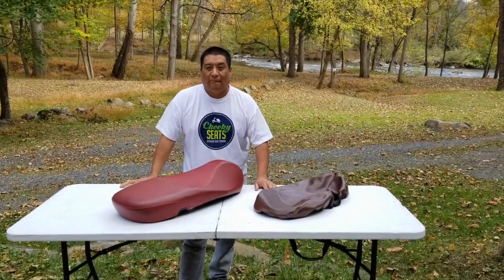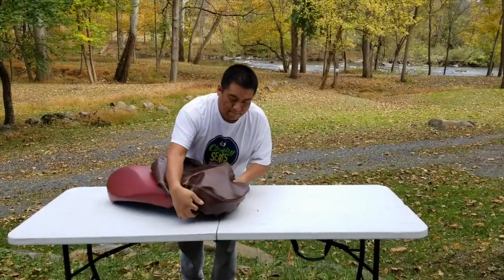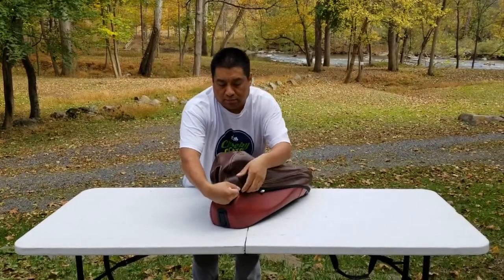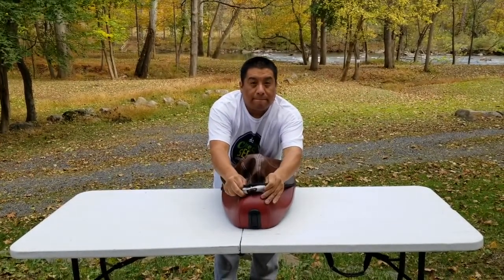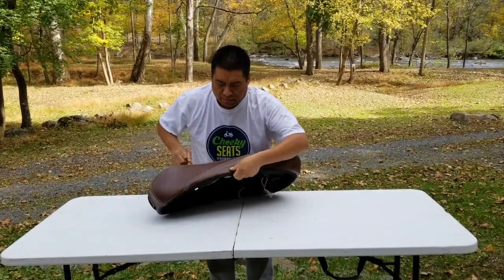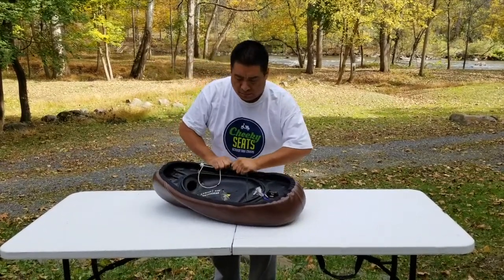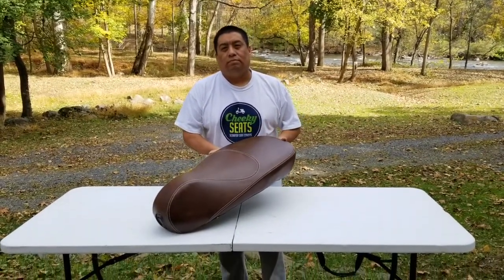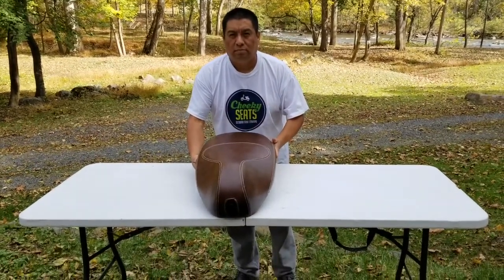Vespa Sprint Primavera Seat Cover Installation by Cheeky Seats Whiskey with French Seams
This short video shows our Vespa Sprint Primavera seat cover in whiskey - and just how easy it is to install!   All Cheeky Seats covers are handmade in Pennsylvania by Rafa and Suzy.